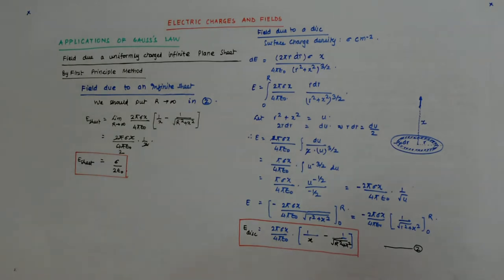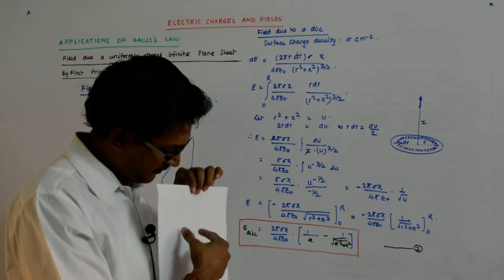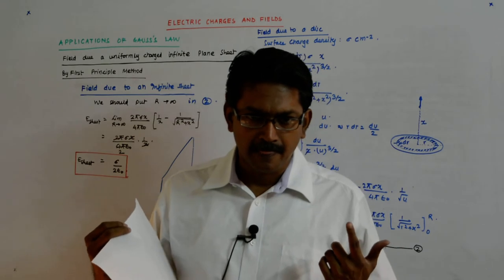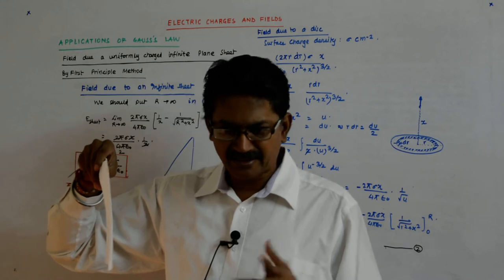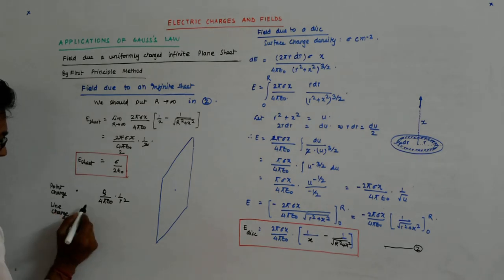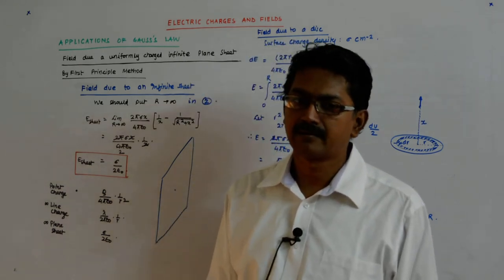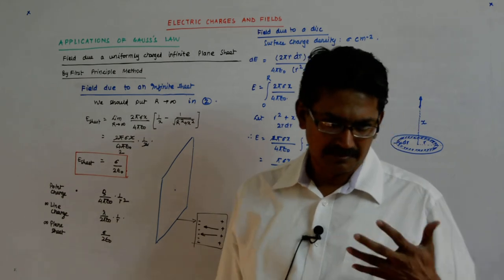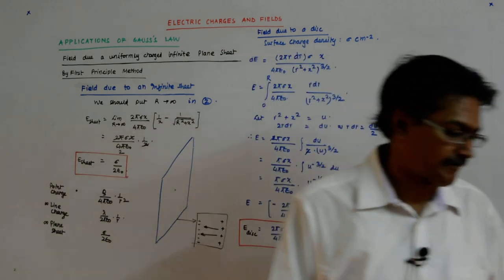Electric Charges and Fields 48 | Class 12